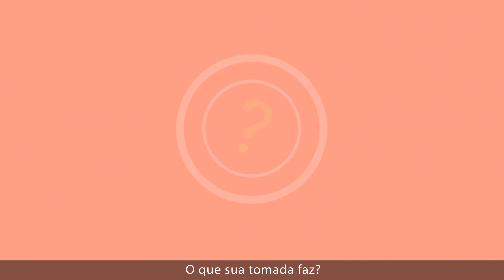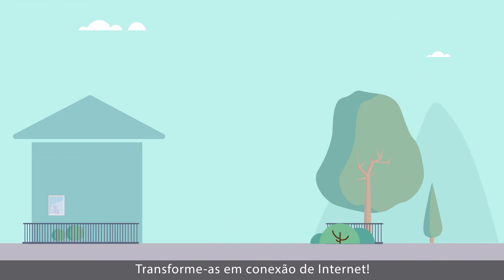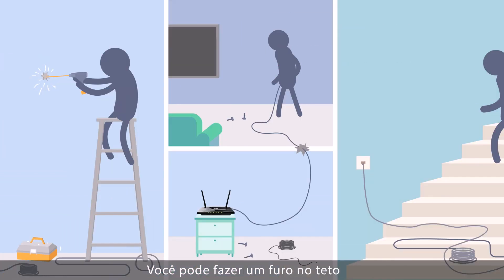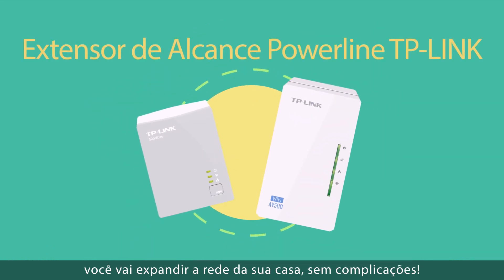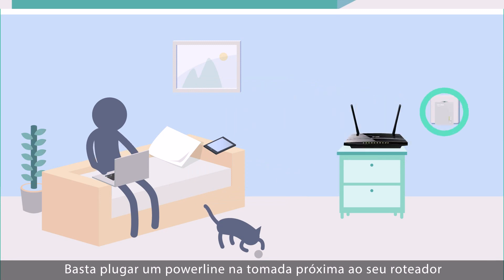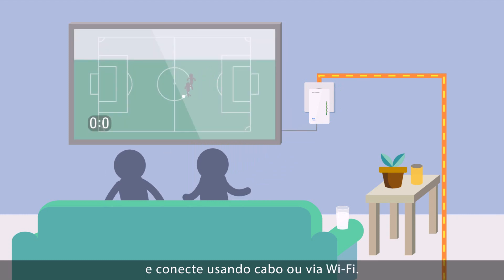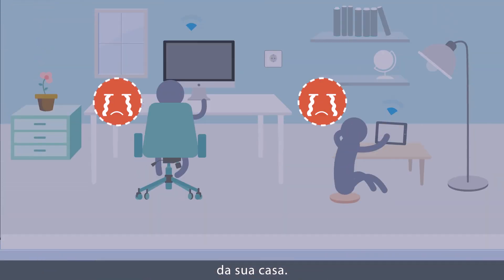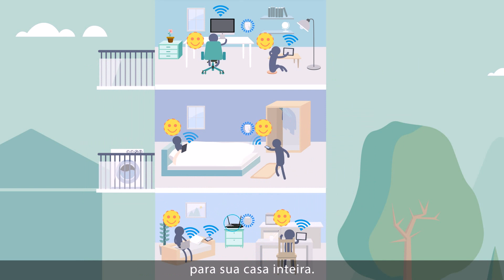Introdução aos Adaptadores Powerlines TP-LINK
Com o Powerline, o sinal de rede é transmitido através da fiação elétrica da residência com pouca interferência, o que resulta em transmissões Wi-Fi velozes e estáveis.